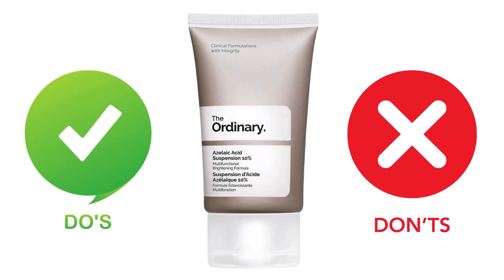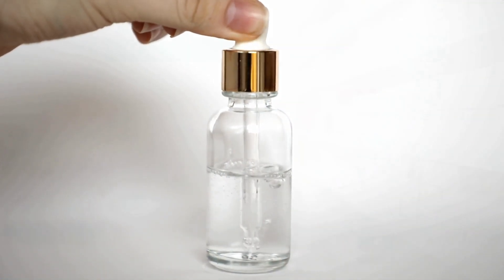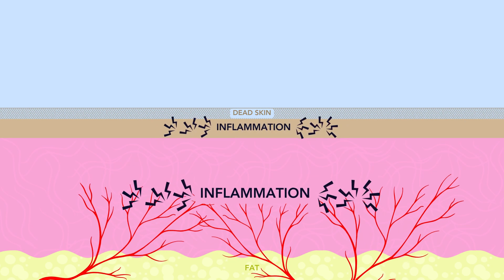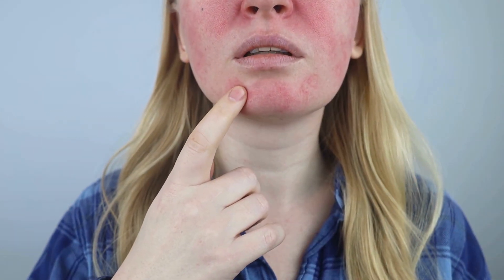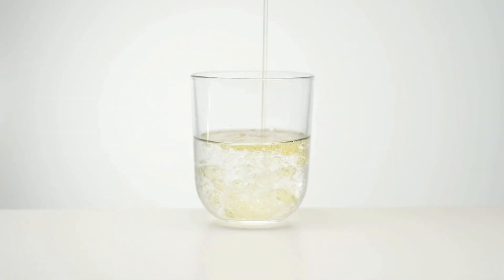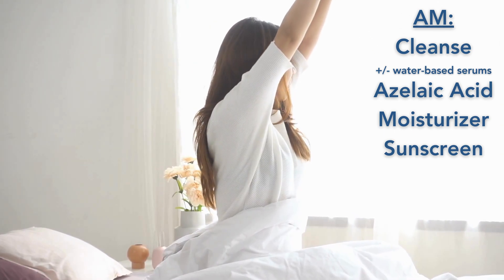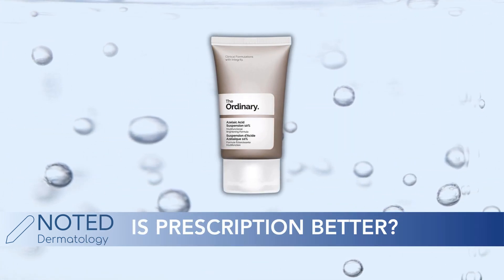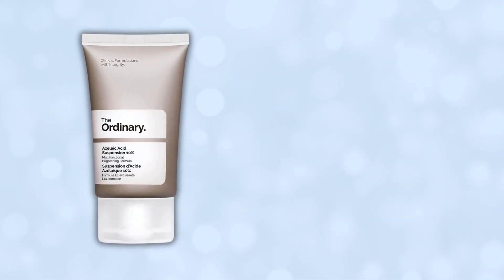The Ordinary Azelaic Acid 10% Suspension | Dermatologist Explains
Azelaic Acid 10% Suspension from the Ordinary, as explained by a dermatologist!

00:00 Intro
00:44 What is Azelaic Acid?
01:17 What Does Azelaic Acid Treat?
03:19 The Ordinary
03:49 How to Apply
04:09 AM & PM Routine
04:27 What to Avoid
04:58 Considerations
05:16 Prescription Finacea